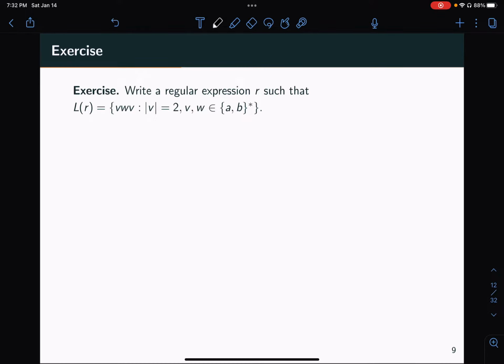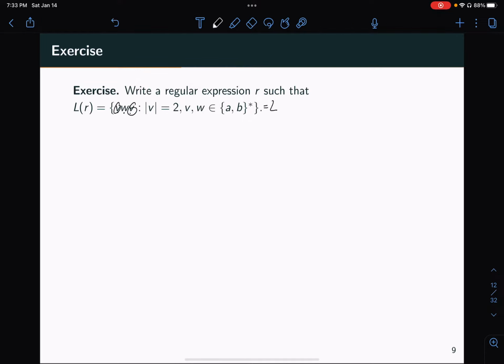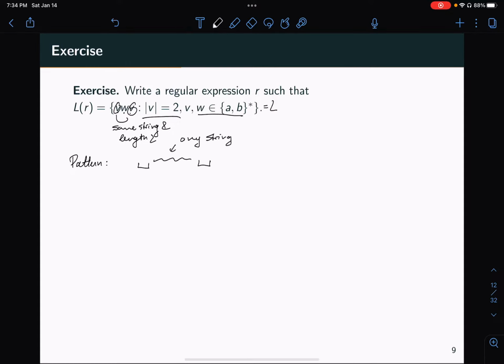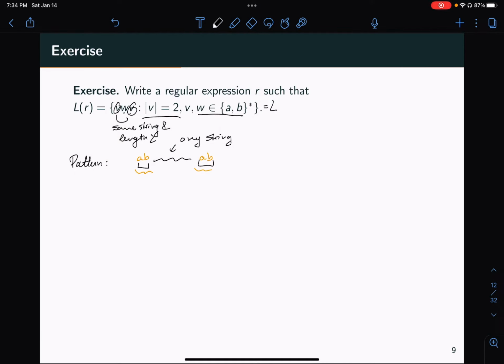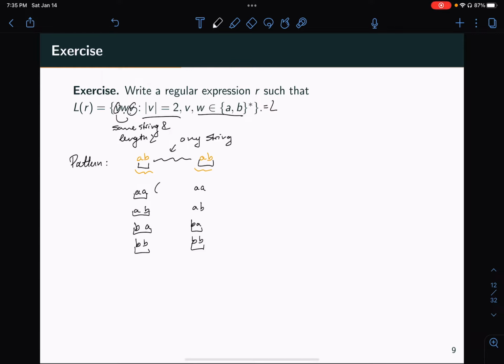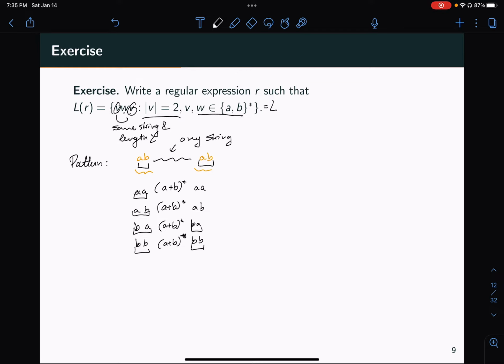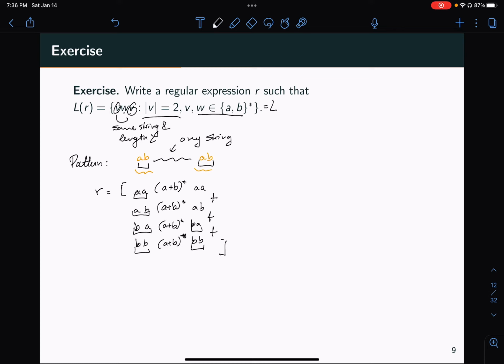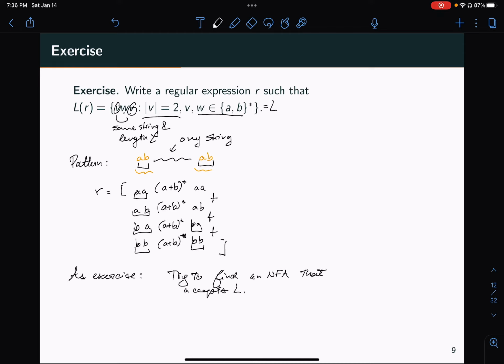Regular expression for vwv, |v| = 2